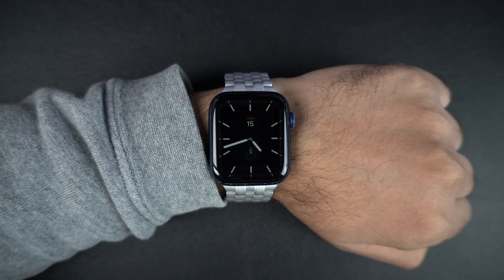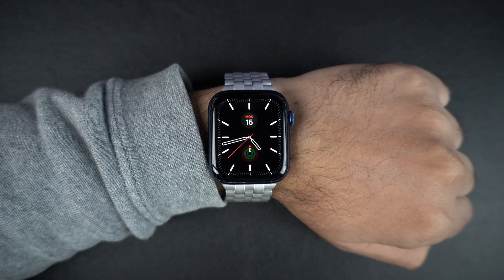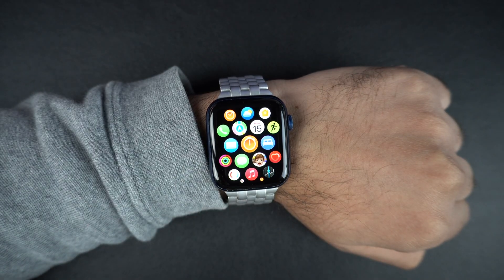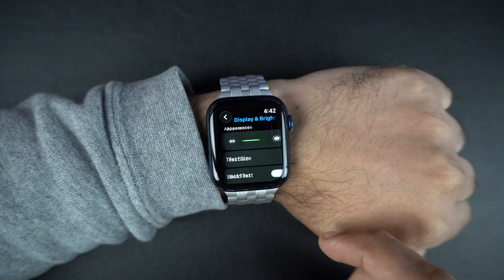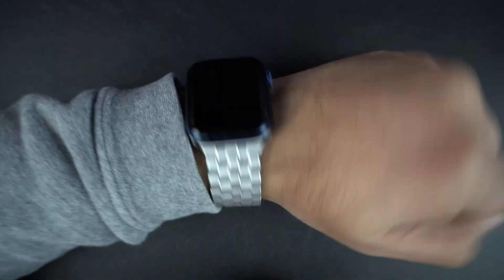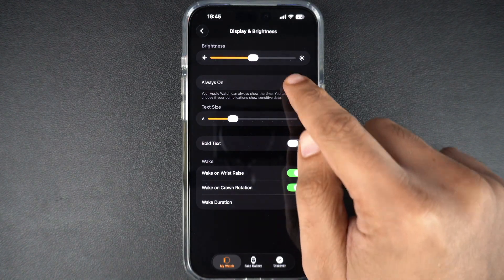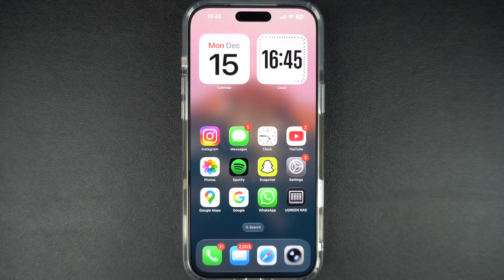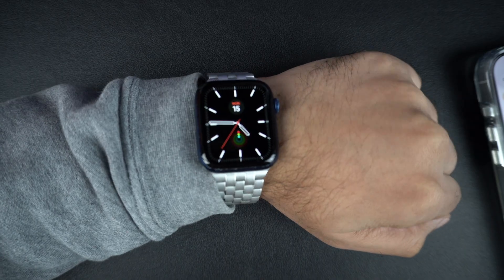How to Turn Off Always On Display on Apple Watch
In this guide, we show you how to turn off the Always On display feature on your Apple Watch. This guide is for Apple Watch Series 11, Apple Watch SE 3, and Apple Watch Ultra 3. You can also follow the same steps on all other Apple Watch models that support the Always On display feature.